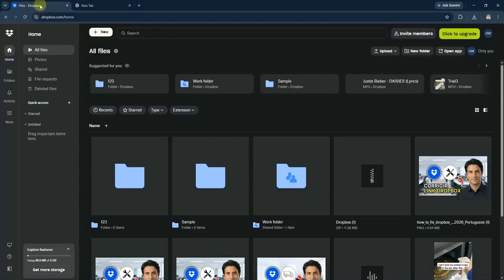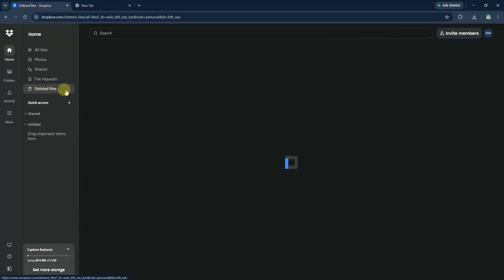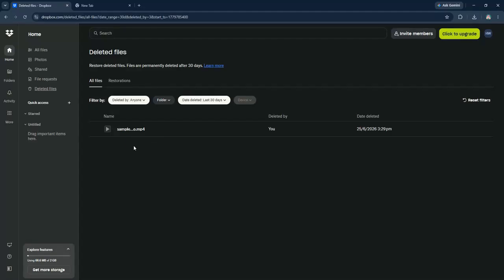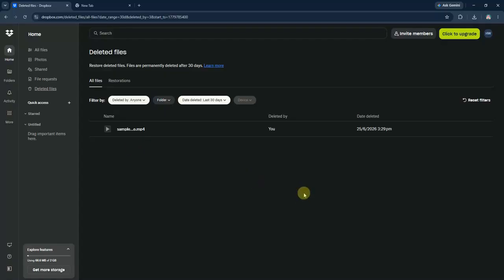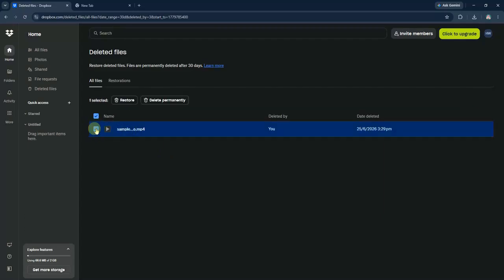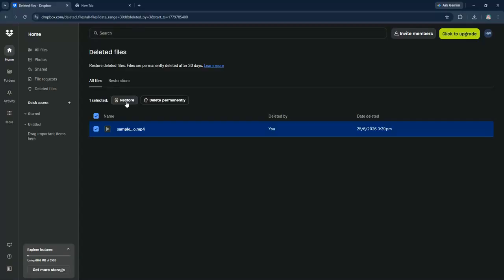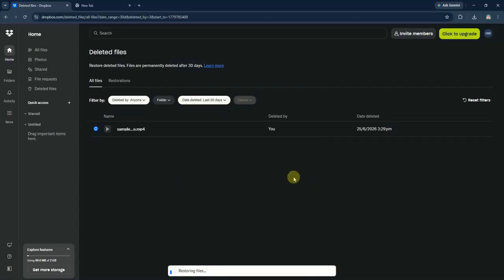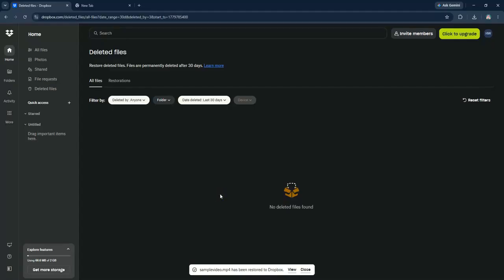How to Recover Deleted Files from Dropbox - Step by Step 2026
Learn how to recover deleted files from Dropbox.

This tutorial will guide you through the process of retrieving lost or deleted files in your Dropbox account. Whether you've accidentally removed important documents or need to restore old versions, you'll learn effective methods for Dropbox file recovery. By the end of this video, you'll be equipped with the knowledge to recover deleted files and manage your Dropbox storage more efficiently.